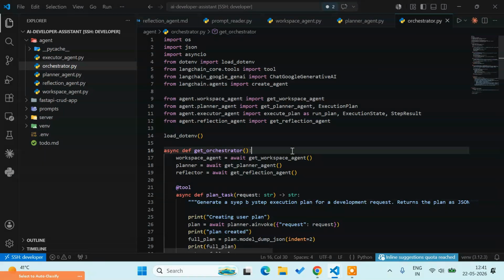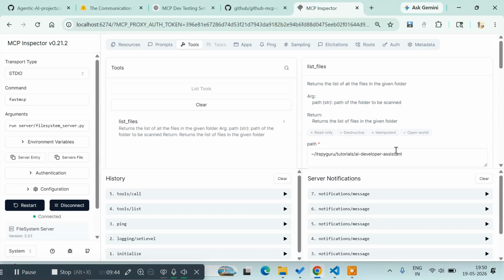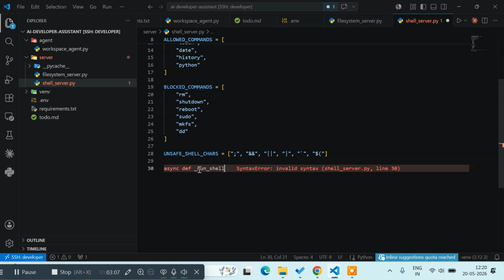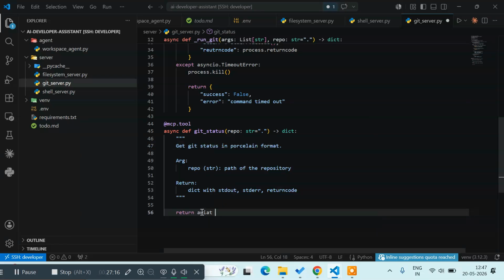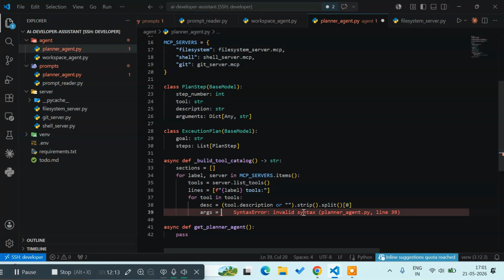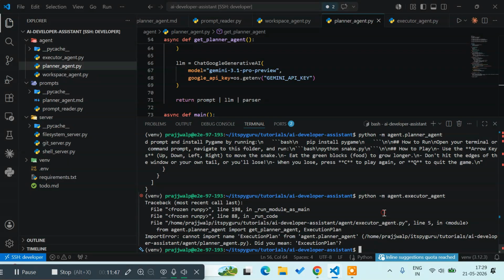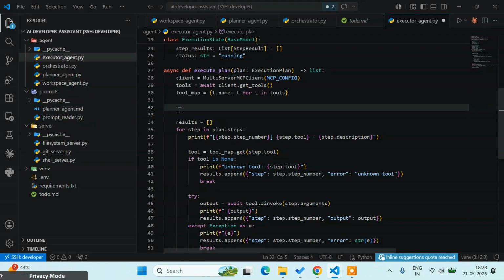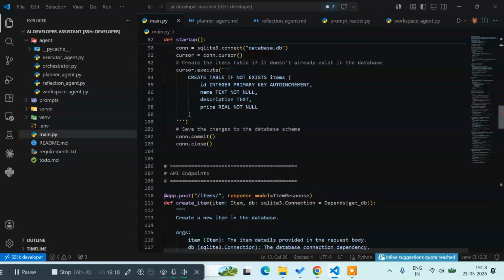Build your own claude code with langchain and mcp servers | part 1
Welcome back to pyguru! In this massive new series, we are taking AI agent development to the ultimate level by building our very own custom version of Claude Code from scratch.

Using LangChain and MCP (Model Context Protocol) Servers, we are architecting a highly advanced, multi-agent system designed to plan, write, and execute code just like the industry-leading AI assistants. In Part 1, we focus on the core architecture and setting up the specialized agents that will drive our coding assistant.

🚀 What You Will Learn in This Video:
System Architecture:
 How to design a robust multi-agent framework for a coding assistant.
MCP Servers Integration: Understanding and implementing the Model Context Protocol to give our agents secure access to local environments and tools.
The Orchestrator: Building the central "brain" that routes tasks and manages the entire workflow.
The Planner Agent: Creating an AI that breaks down complex coding tasks into step-by-step logical plans.
The Executor Agent: Implementing the agent responsible for writing and running the actual code.
The Workspace Agent: Giving the AI the ability to read, write, and navigate your local file system.
The Reflection Agent: Building a self-correcting loop so the AI can review its own code and fix errors automatically.

pyguru
python guru
pyguru github
python tutorial
ethical hacking
bug bounty

Prajjwal Pathak